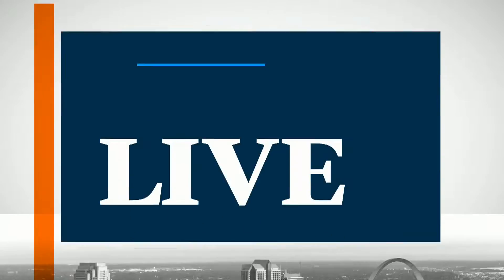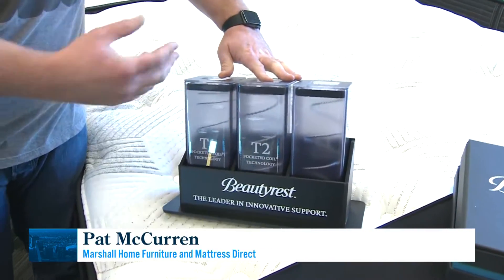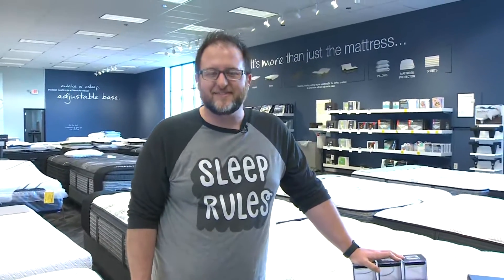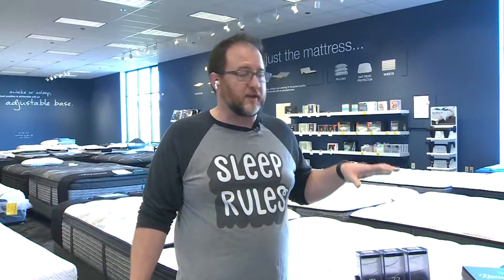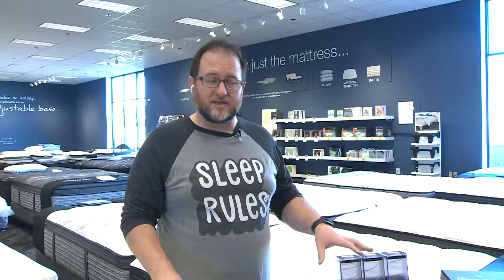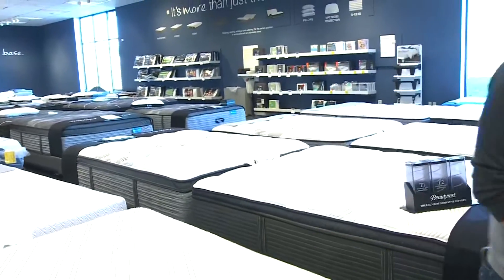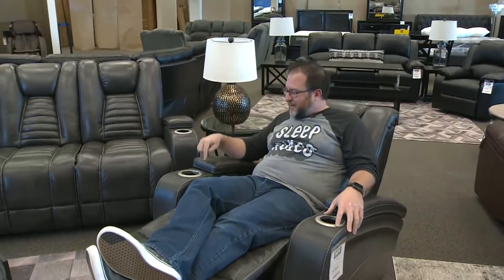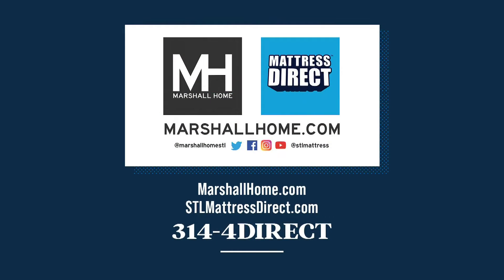The Great Day team helps you get a better night's sleep at Mattress Direct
Pat from Mattress Direct is at Marshall Home helping people get a better night's rest.